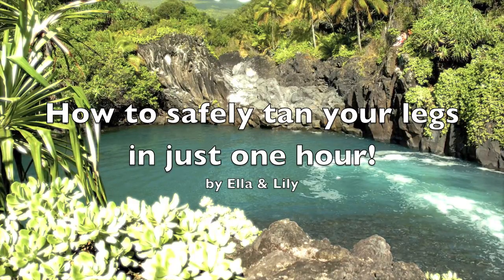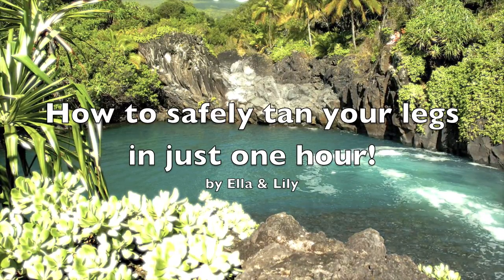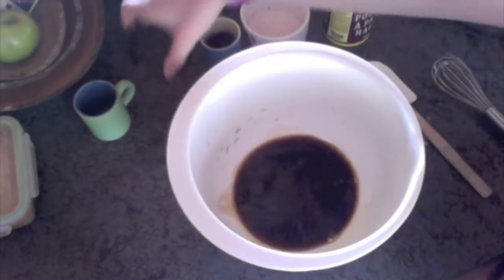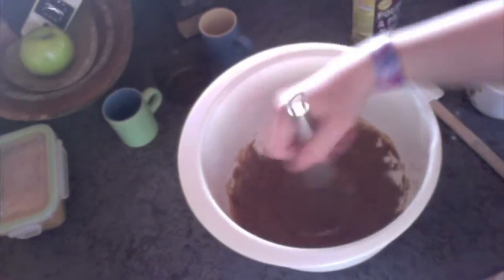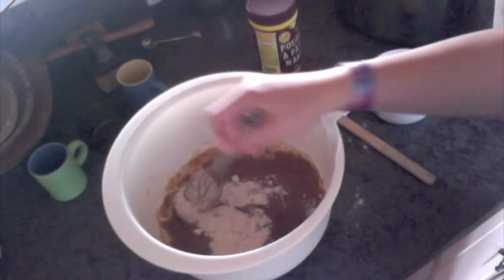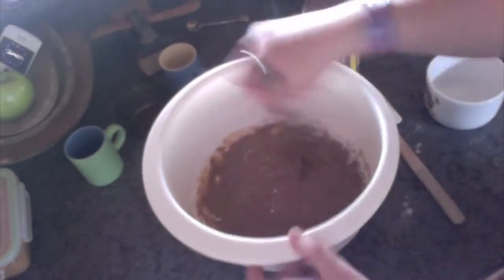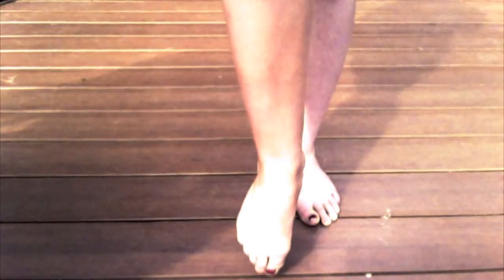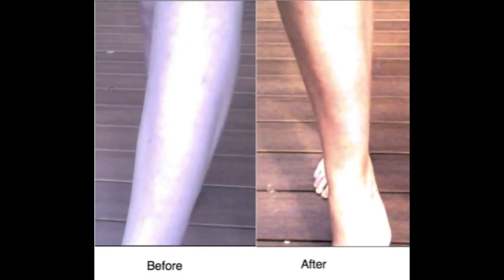How To Tan Your Skin Safely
Me and My friend Lily made this video and recipe together.
If you follow our guidelines you can have beautifully tanned skin without damaging your skin. This recipe is easy to make and home made!